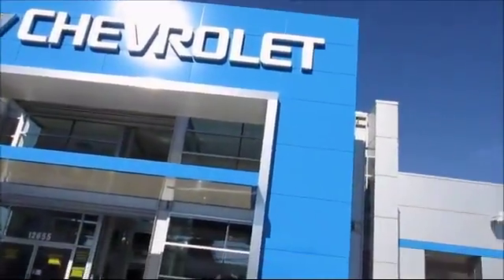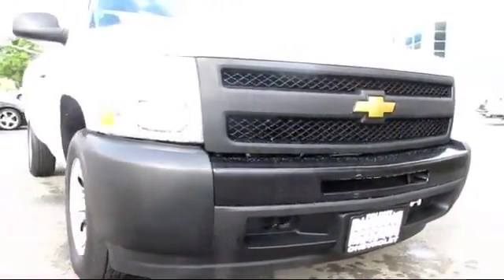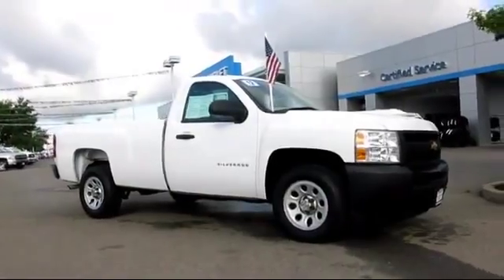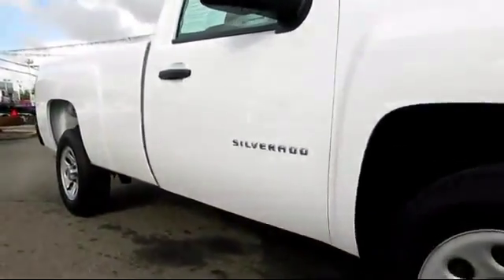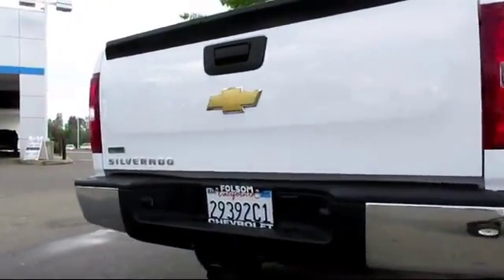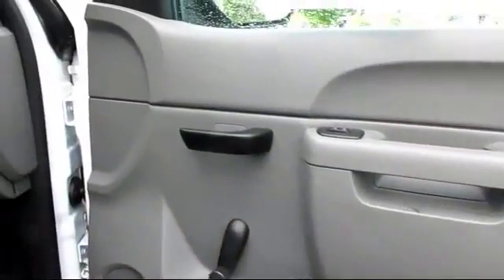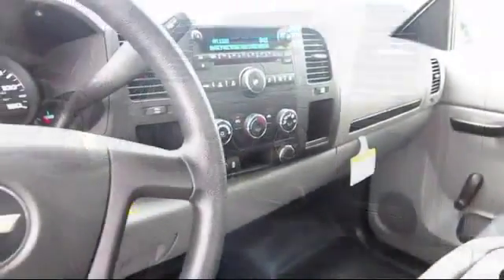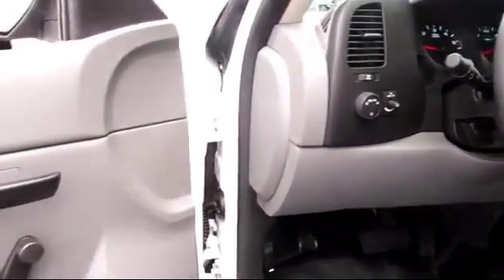2012 Chevrolet 1500 Regular Cab Sacramento Roseville Elk Grove Folsom Stockton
2012 Chevrolet 1500 Regular Cab-Stock Number: 6059 Vin:1GCNCPEA3CZ184079.

Folsom Chevrolet
12655 Auto Mall Circle